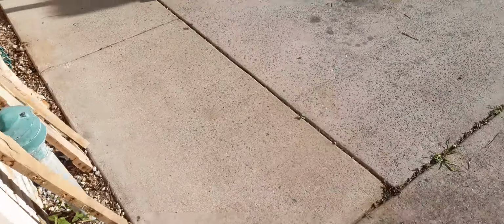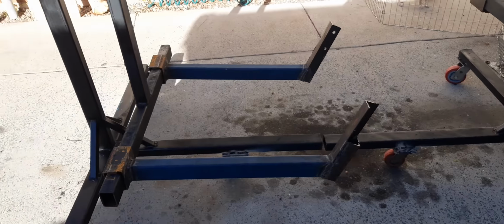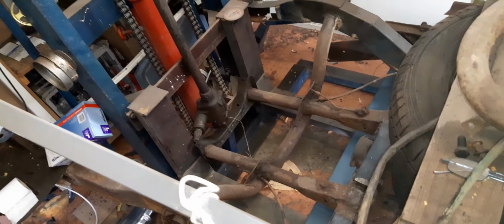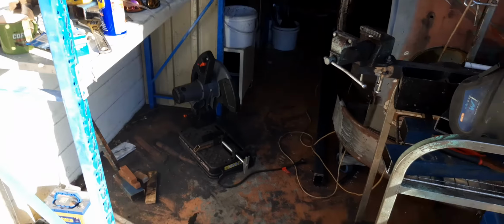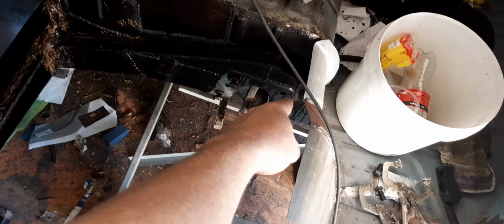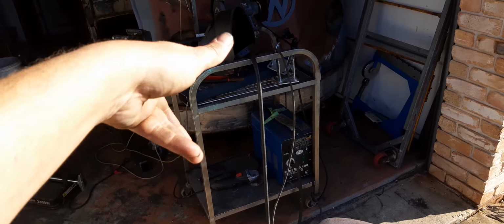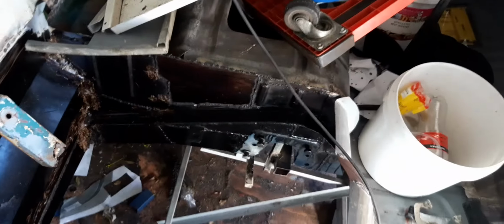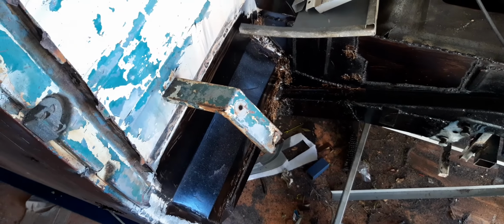Vw bus rotisserie build part 4